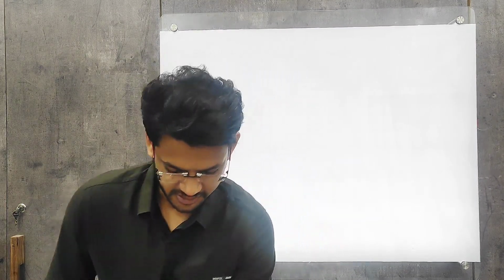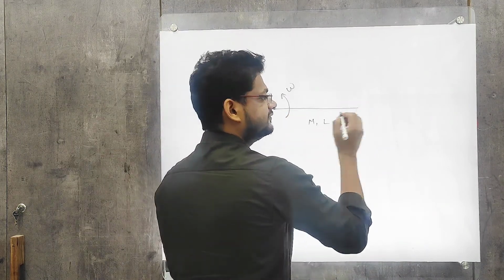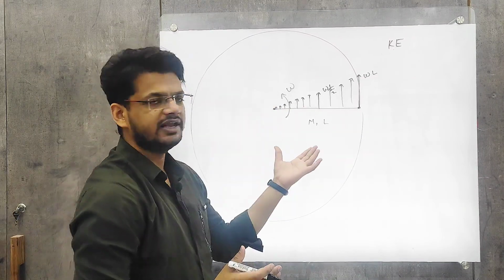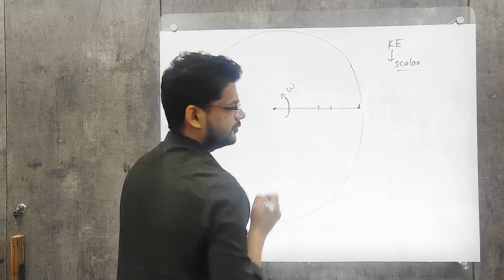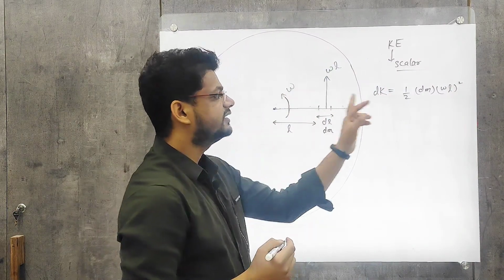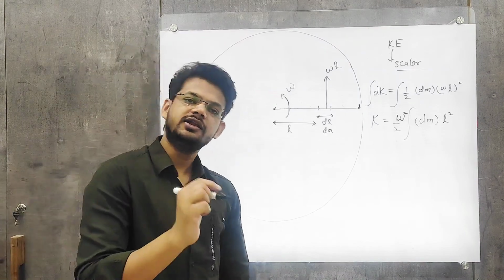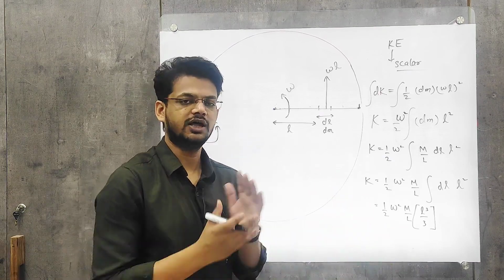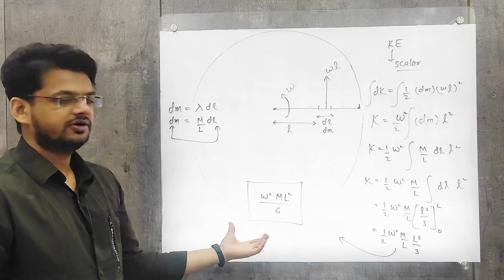kinetic energy of a rotating rod